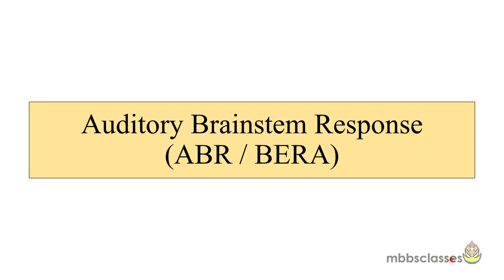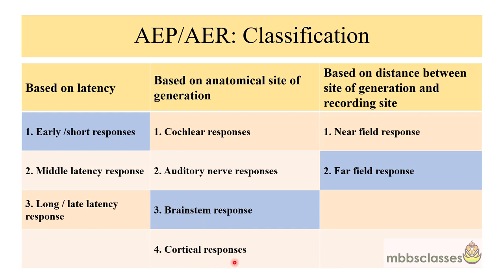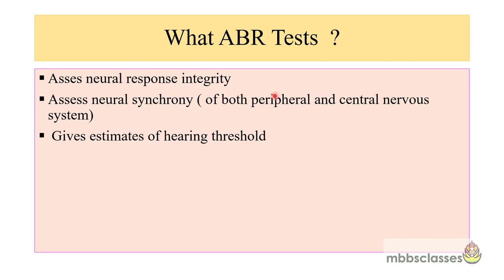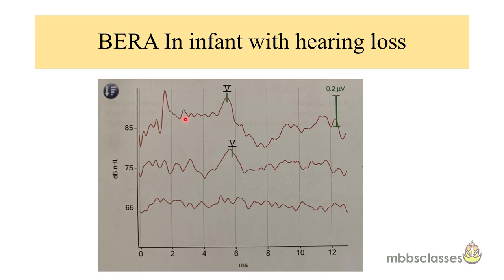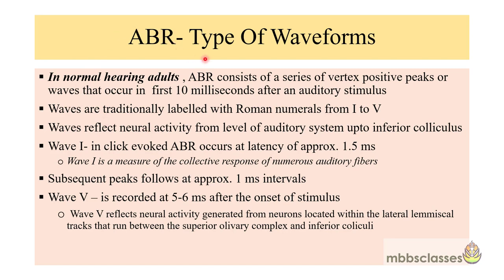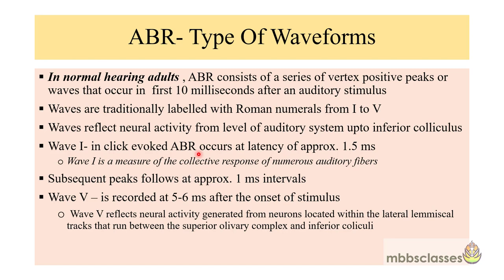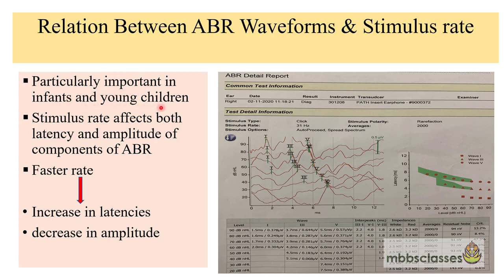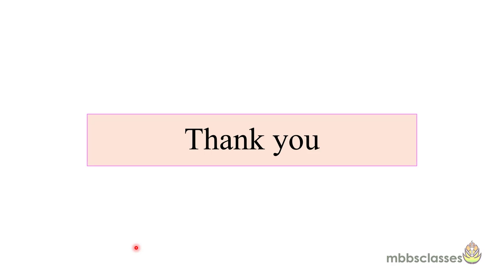Auditory Brainstem Response ( ABR/BERA)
This video is about the auditory brainstem response (ABR). Some time also called BERA. It includes in detail about the waveform and interpretation of the test.